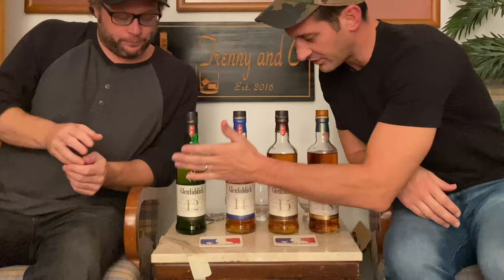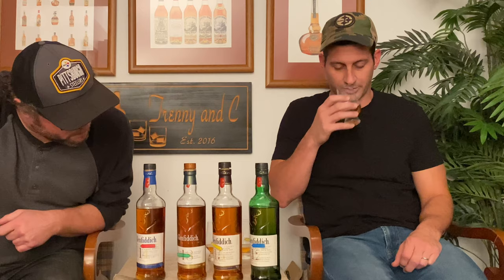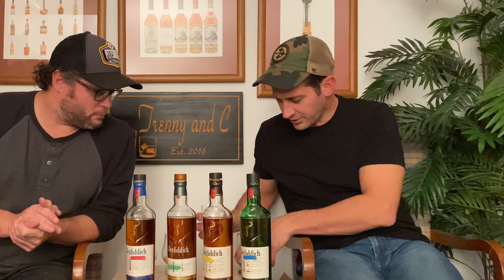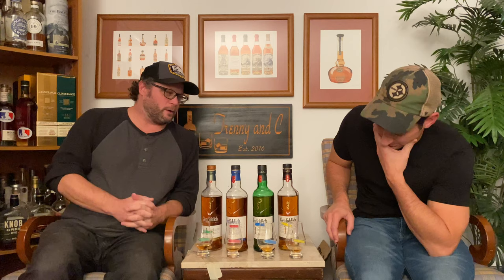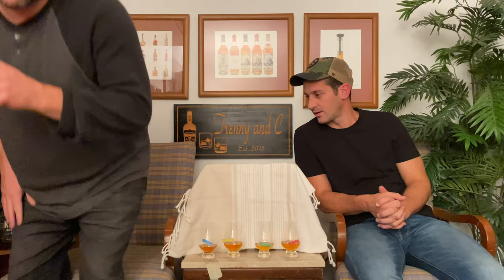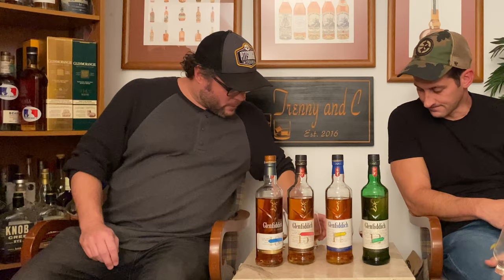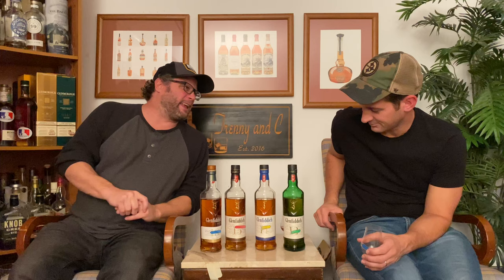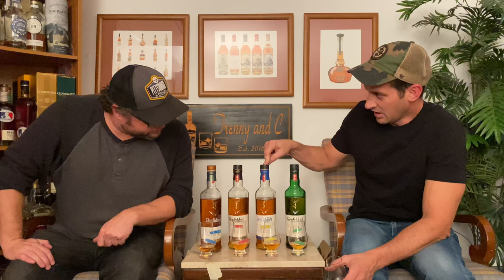What’s the best Glenfiddich - Blind Tasting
What's the best Glenfiddich - BLIND TASTING the top selling bottles of the Glenfiddich Single Malt Scotch Whisky brand and review them to determine which is best and which you should buy.  This months Dram Club and Masterclass sponsor is @bourbonthing Jamie Johnson of Glenfiddich.